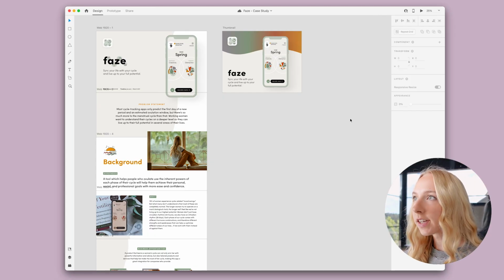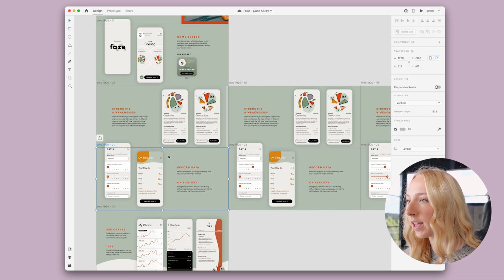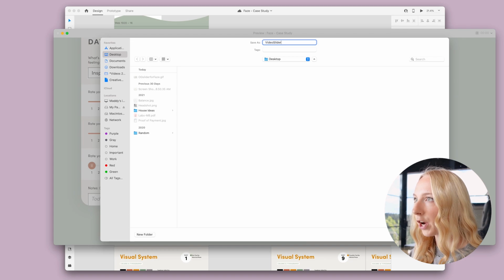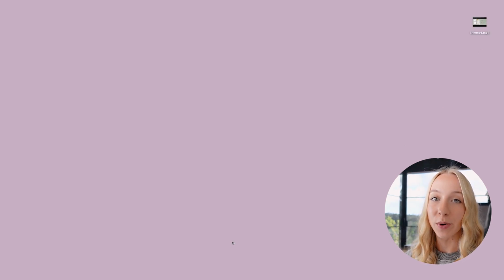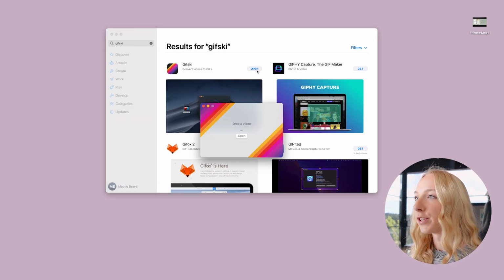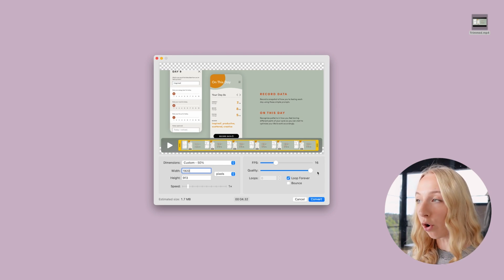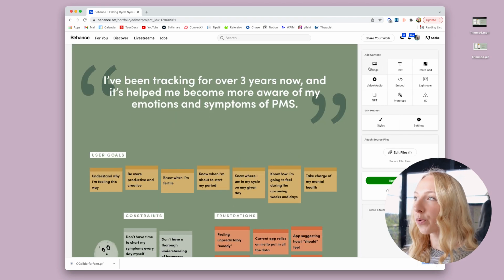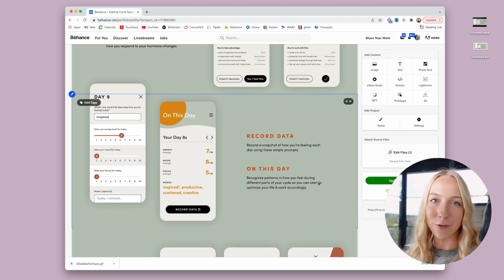Turn your Adobe Xd Animations into Optimized GIFs for Behance | WITHOUT Photoshop!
Learn how to optimize and embed your Adobe Xd or Figma animations as GIFs for Behance WITHOUT Photoshop or Vimeo. This works great for any animations and prototypes, no matter how long or short or how many colors you have. It’ll be super high quality and I even have an option if you use a Windows computer instead of a Mac!

By the way, I have a Skillshare class for Graphic Designers looking to get into UI/UX! Watch the trailer here: